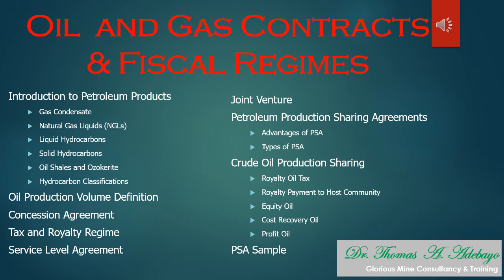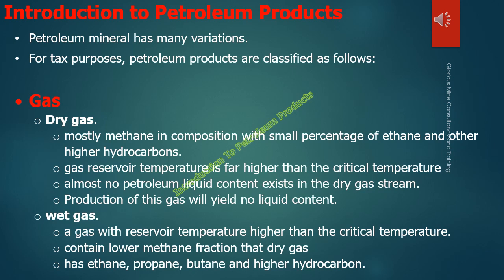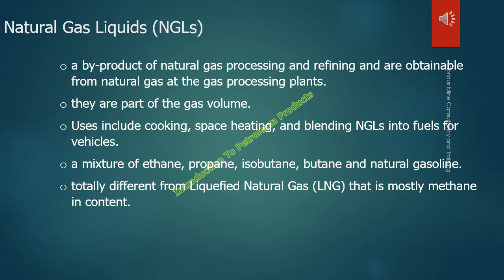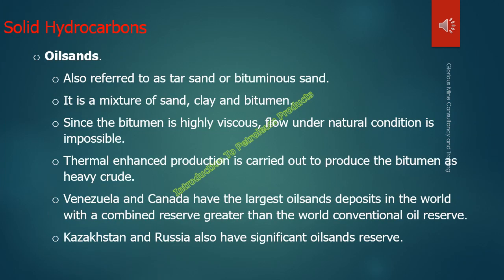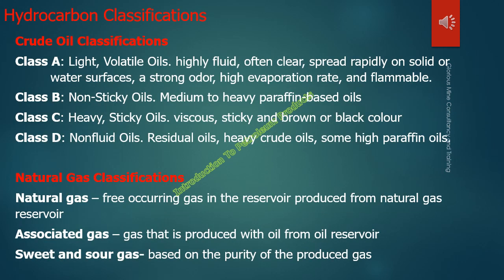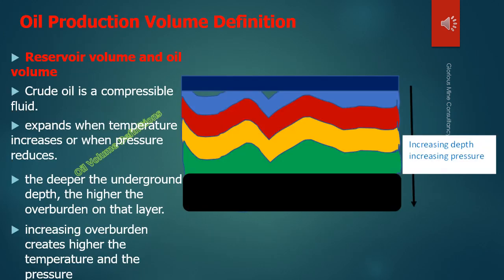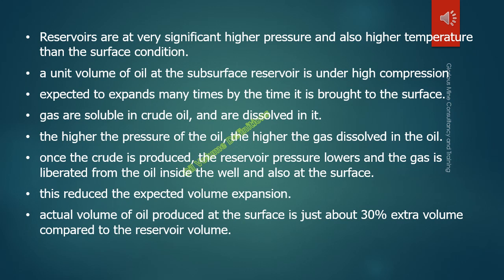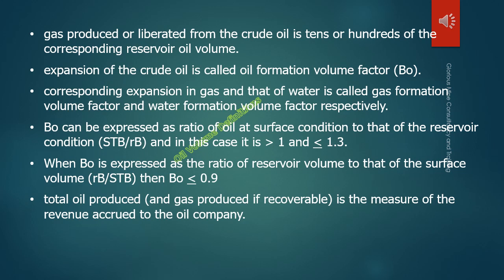Introduction to Petroleum (Oil and Gas Tax Royalty Regimes)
This is part of the oil and gas contracts course.